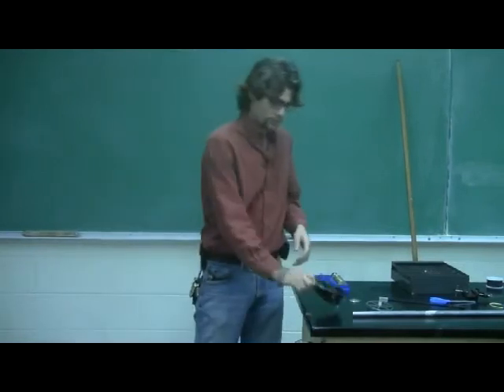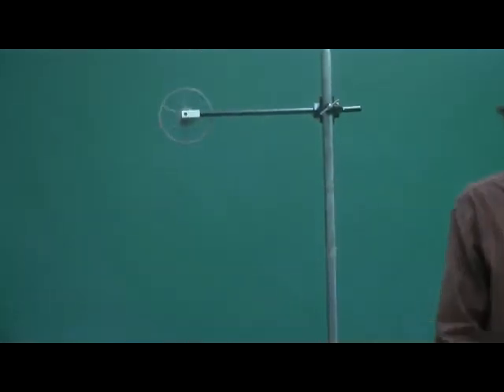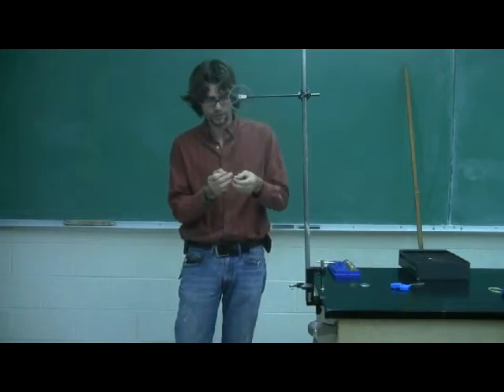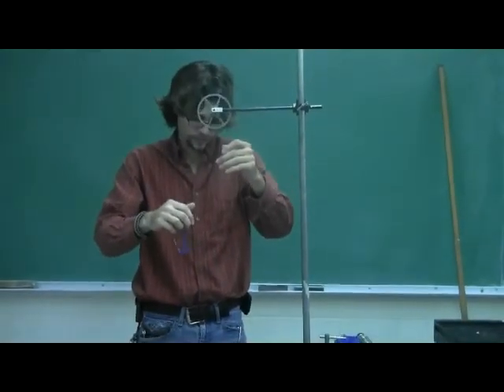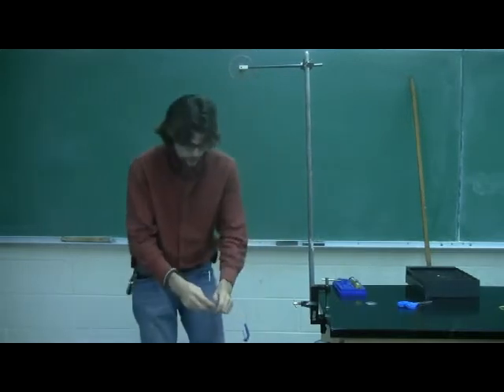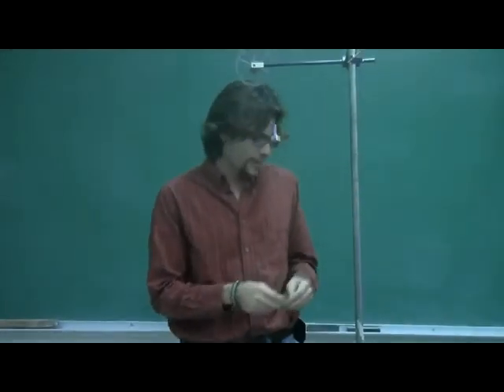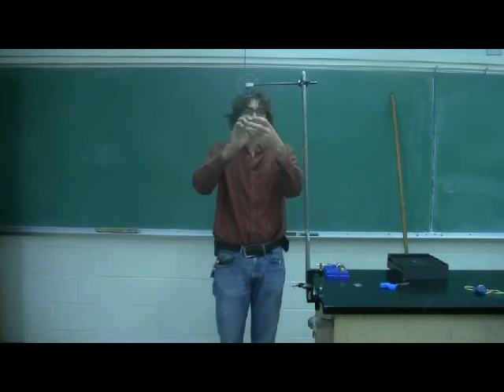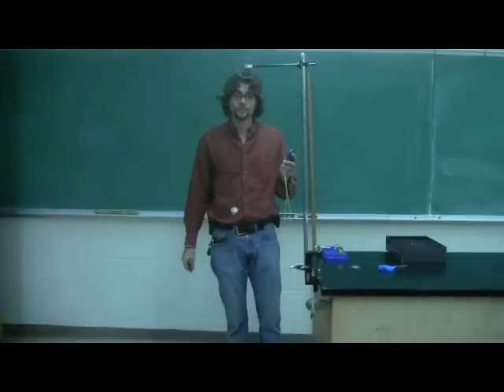Lab 4, Atwood's Machine Final Version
This is the video that accompanies lab 4 in your manual.